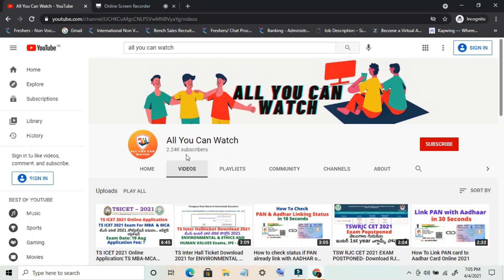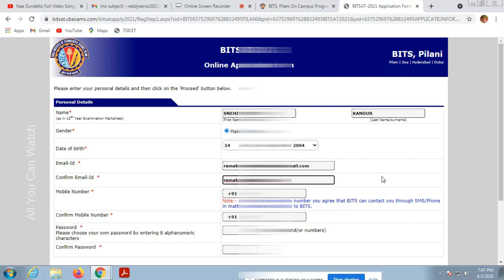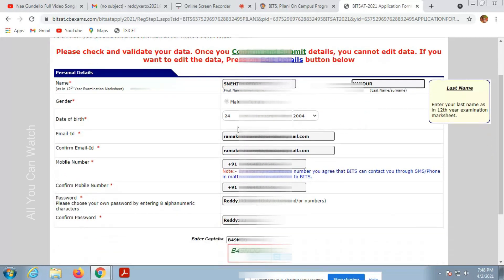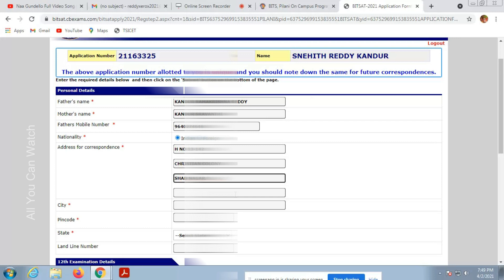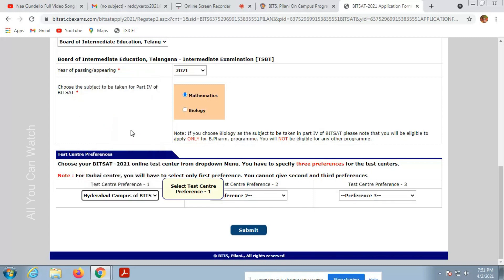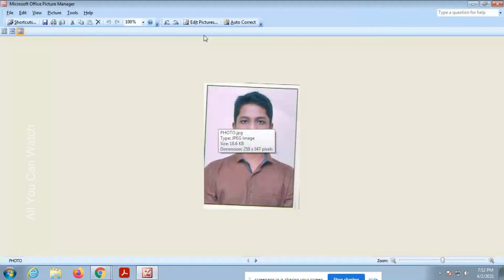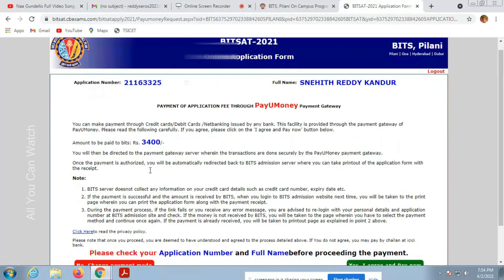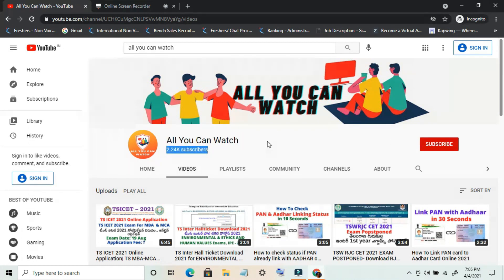How To Apply For BITSAT 2021- BITS Pilani Online LIVE Application DEMO 2021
How To Apply For  BITSAT 2021 Online
Step 1: Go to Google and search "  BITSAT 2021 Admission "
Step 5: Agree to the terms and condition and click on New Registration

Step 7: Fill all the Personal details , SSC School details and Intermediate 12th details

Step 8: Application Fee for male candidates will be Rs.3,400/- and for female candidates it will be Rs. 2,900/-
Step 9: Then Upload your Photo & Signature (Photograph and Signature in the format of jpg/jpeg only. Size of photo image must be between 50 kb to 100 Kb. Size of signature image must be between 10 kb to 50 kb.)
Stpe 10: Downloads the BITSAT 2021 Online application slip & fee payment slip

Birla Institute of Technology & Science (BITS), Pilani a leading Institute of Higher Education and a deemed University

Applications are invited for registering into BITSAT-2021, the only online admission test for admissions to Integrated first degree Programs at BITS, Pilani and its campuses at Goa and Hyderabad. Please Click Here to register for BITSAT-2021 for the academic year 2021-22. The deadline for receiving online applications along with fee payment is 29th May 2021.
bitsat preparation,bits online application,bits pilani, bits pilani hyderabad, bits pilani goa, bitspilani